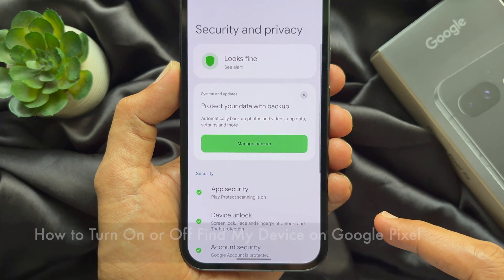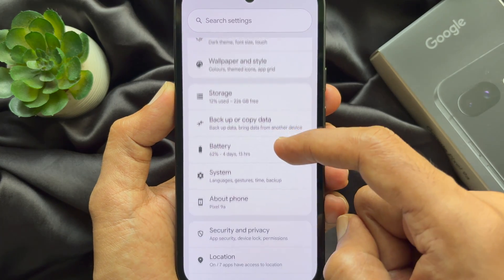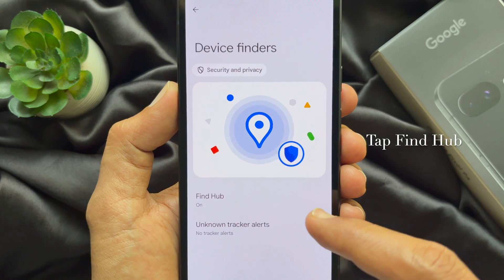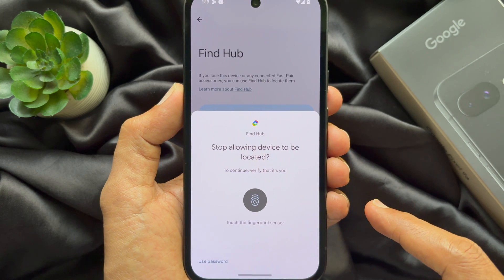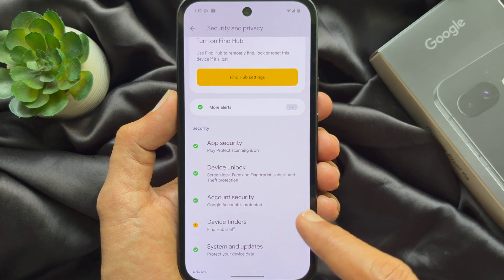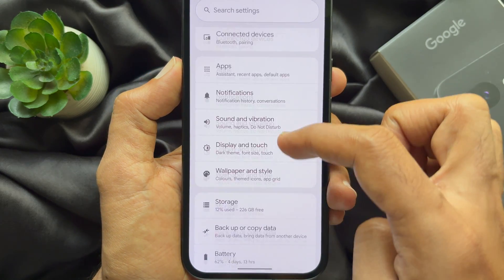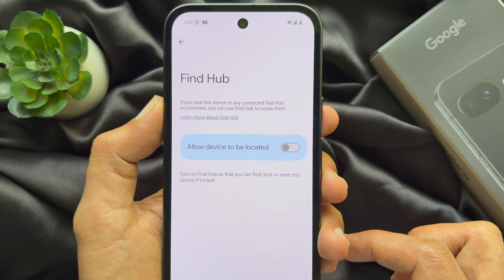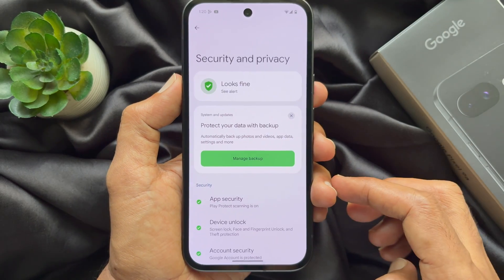How to Turn On or Off Find My Device on Google Pixel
Learn how to turn on or off Find My Device on your Google Pixel. This easy guide has simple steps for Google Pixel. Fix common issues and keep your phone safe.